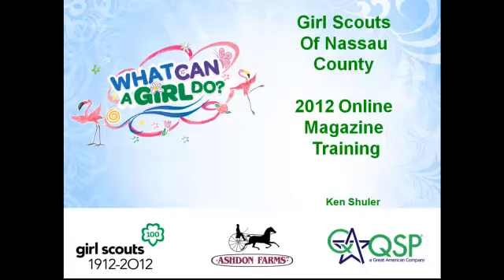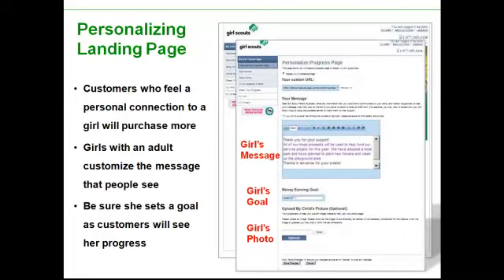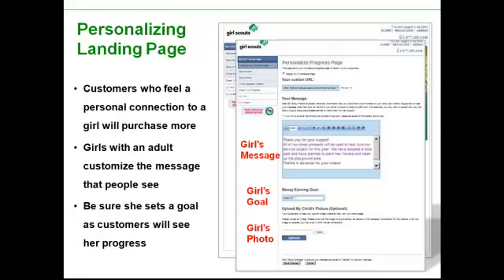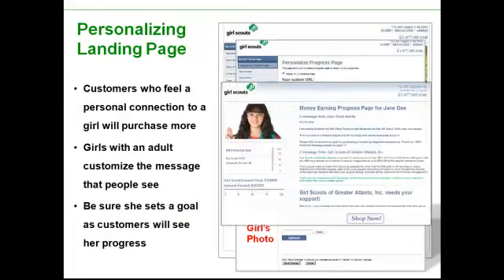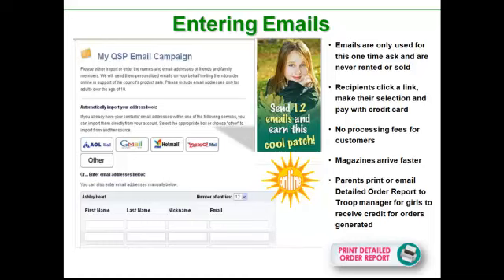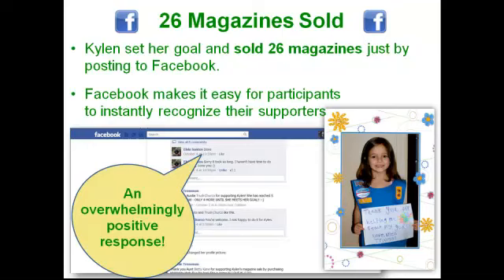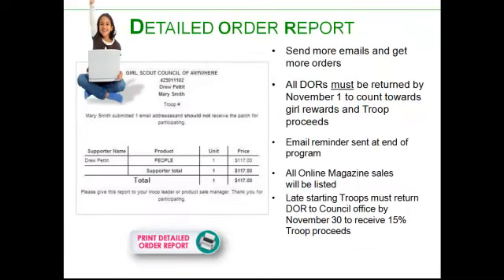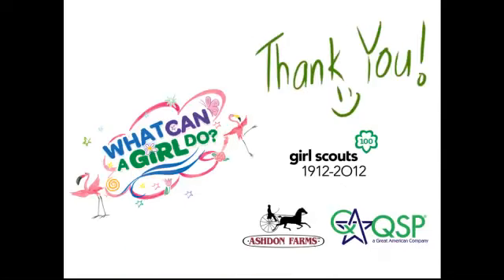Online Magazine Training Fall Products Girl Scouts of Nassau County